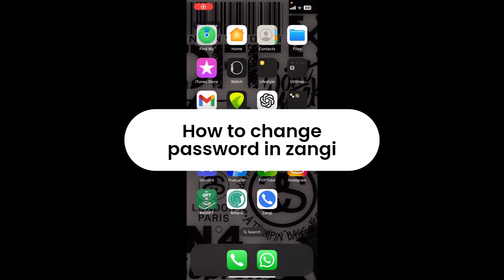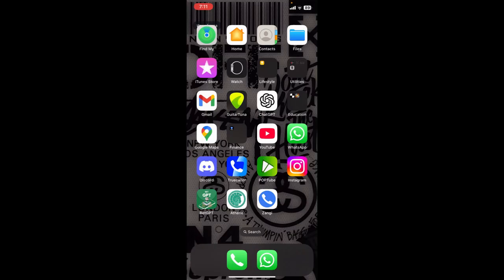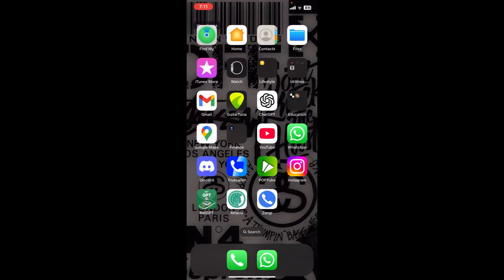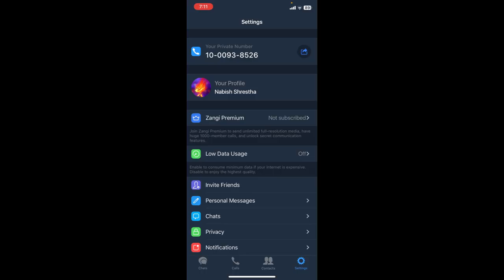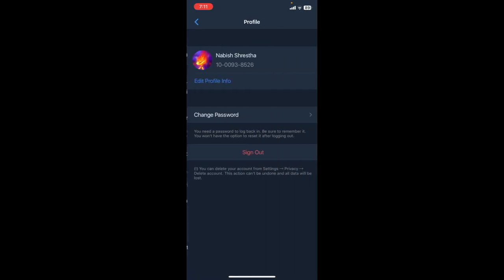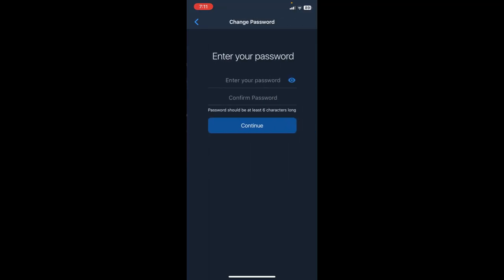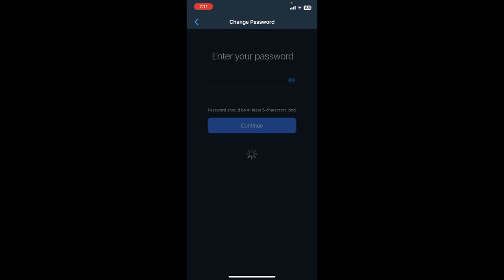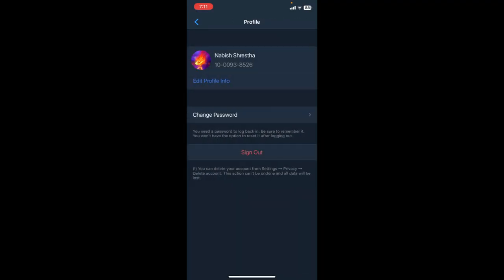How to Change Password in Zangi 2025?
Looking to update your Zangi password? This simple guide shows you exactly how to change your password in the Zangi app for better security. Whether it’s time for a routine update or you're resetting due to a concern, follow these steps to keep your account safe.

✅ Watch now and secure your Zangi account today!